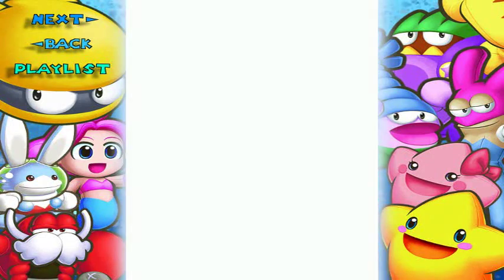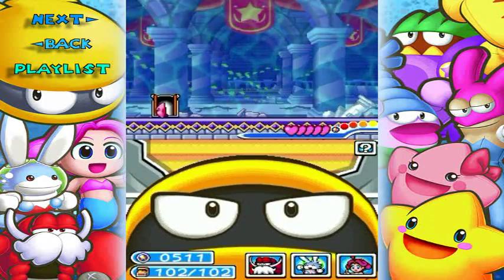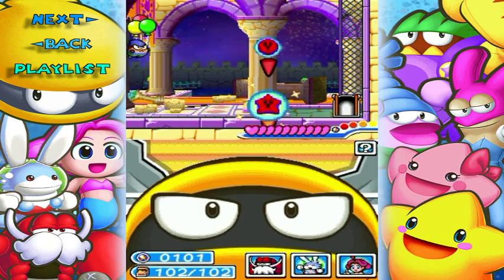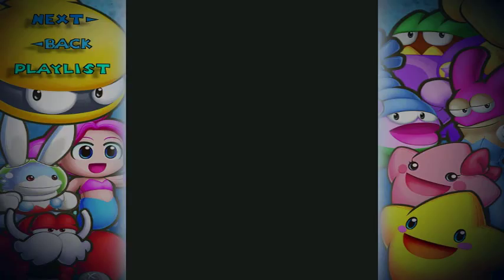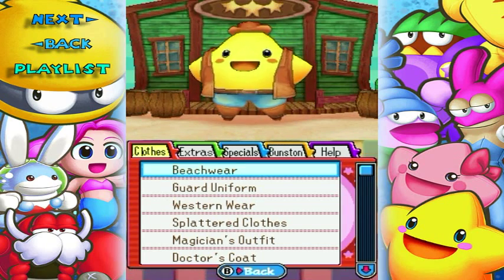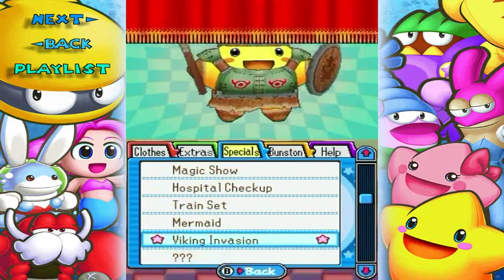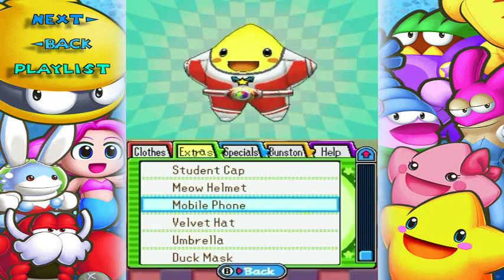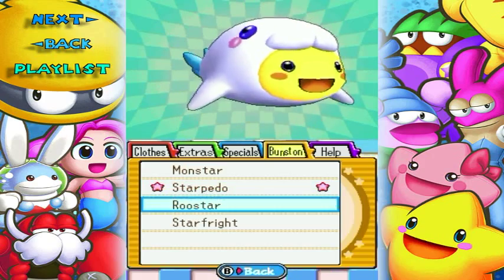The Legendary Starfy Walkthrough Part 46: Polish Off a Legend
This part cleans up everything left except for the toys and Moe's show which is stuff you already have or know how to get. Needless to say I am extremely pleased with that since I'm a completionist, ha ha!

Time Stamps:

Stage 9, Pufftop:
0:22 9-7 The Royal Treasure Room (To find and battle Konk)

Stage 7, S.S. Logwater:
3:34 7-5 Secret 1 (For a Sand Snark update)

4:03 Shop (Emptying Moe's shelves out)

4:39 Speedy pearl grinding trick

6:05 Story - No. 24: The Missing Chapter

10:25 Stuff - Getting all the "Specials" and showing off all the collectables.